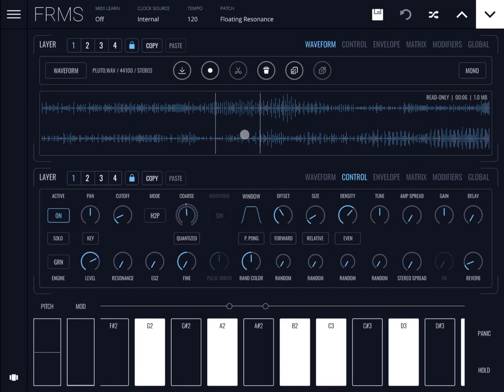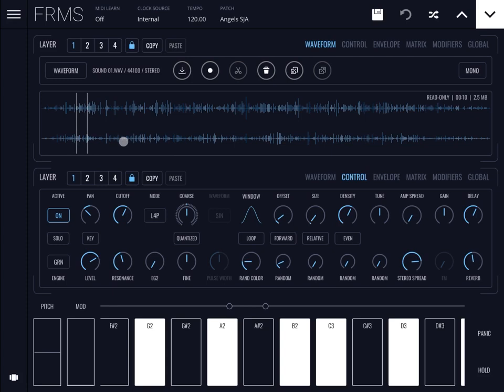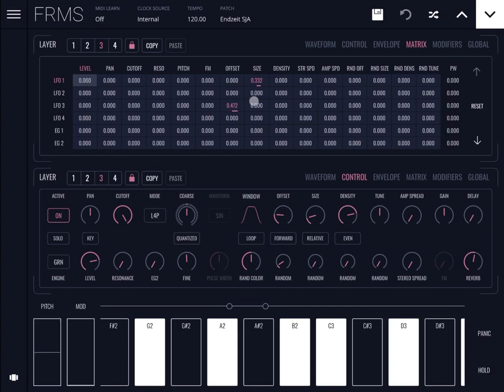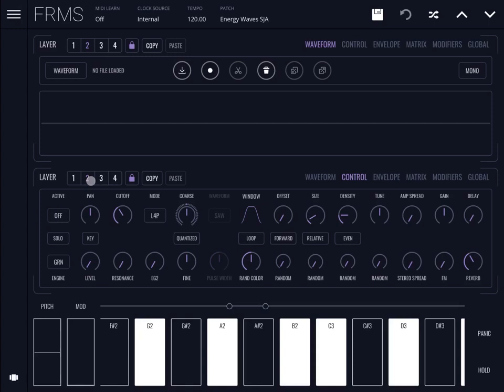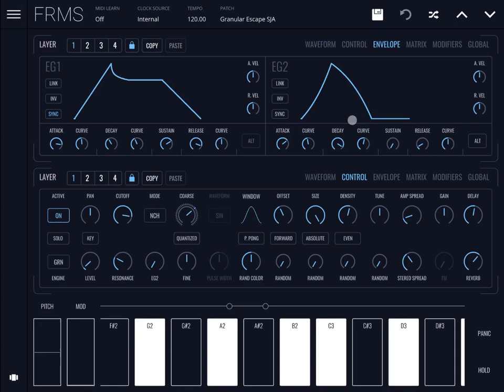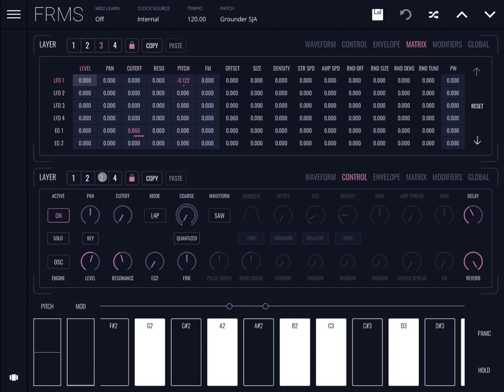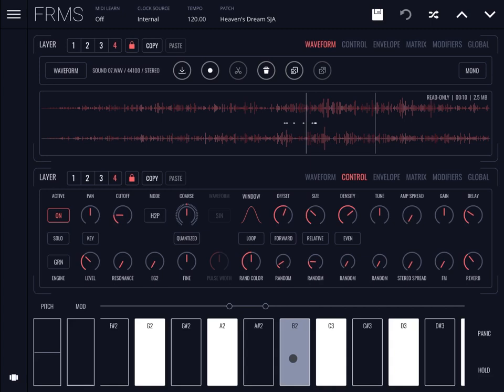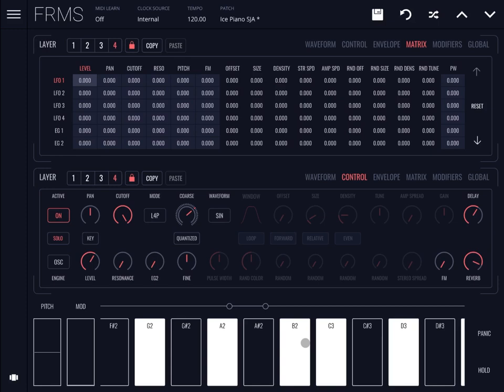Imaginando FRMS - Tutorial/Showcase: Supremeja Music Cinematic